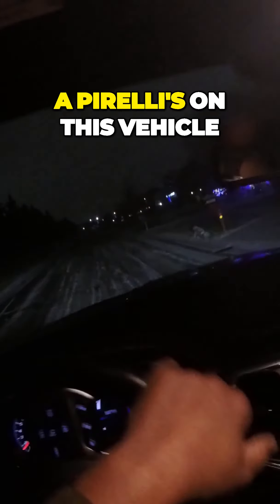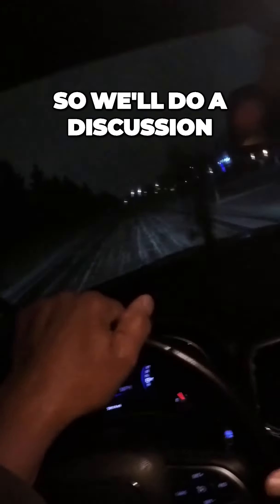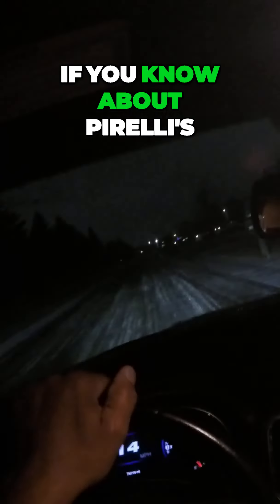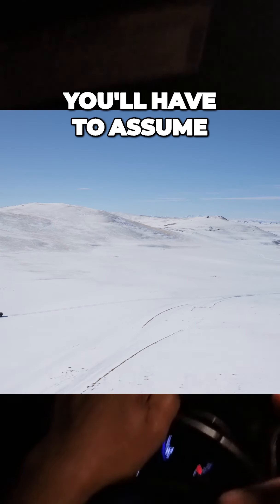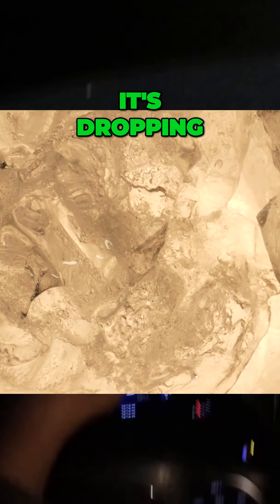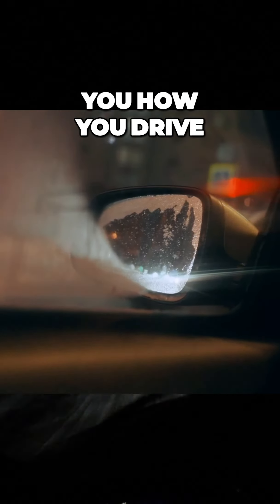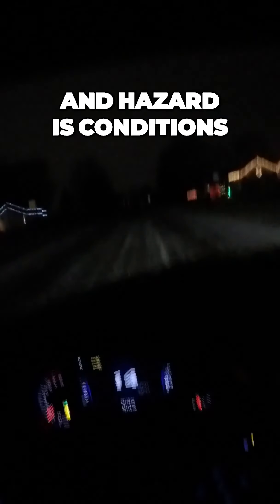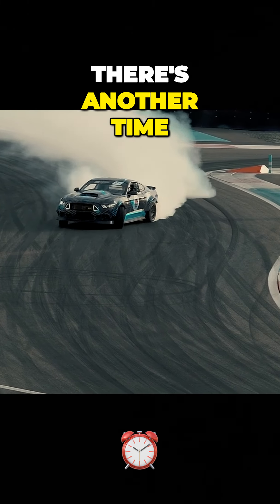Mastering Hazardous Driving: Strategies to Stay in Control and Avoid Accidents